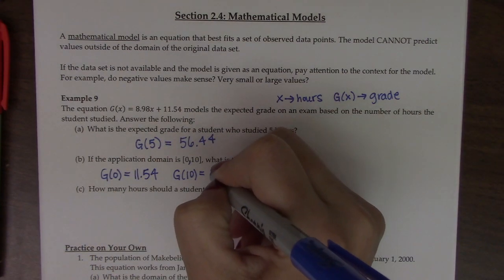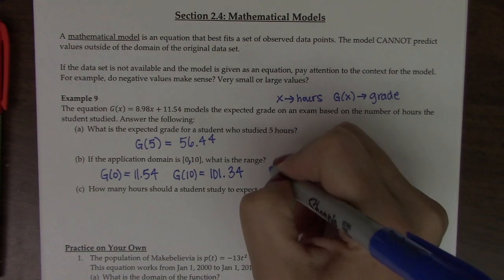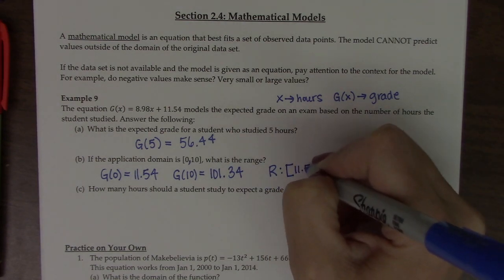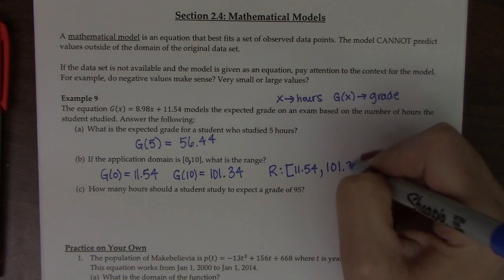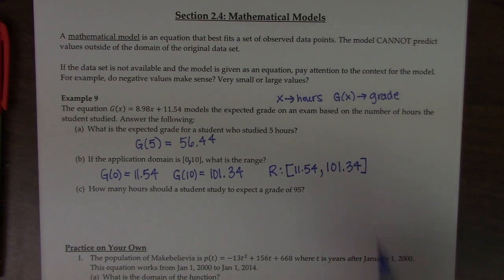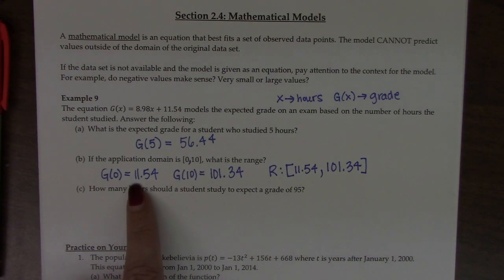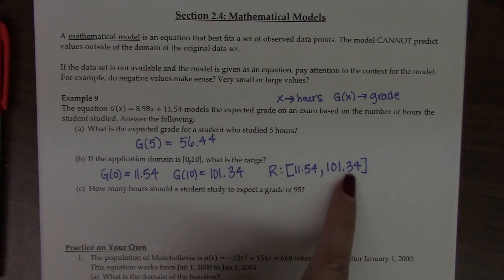Sec 2.4 Example 9